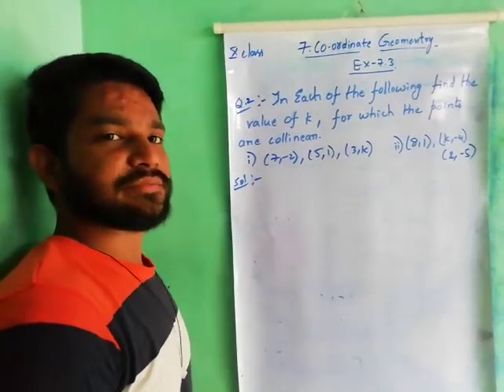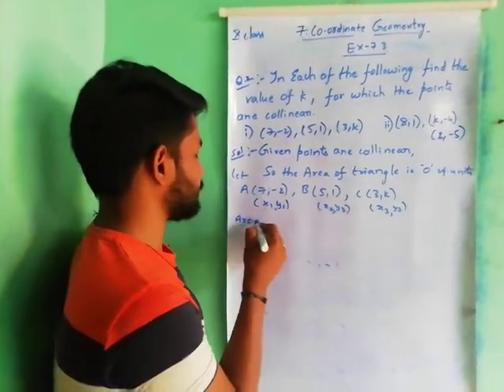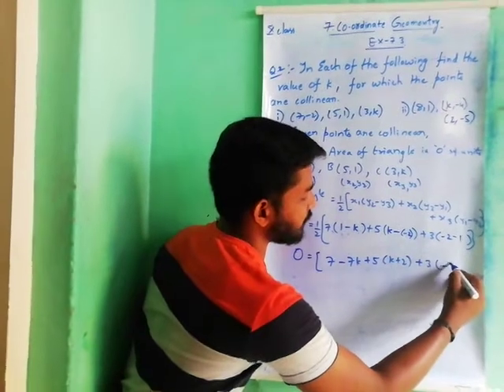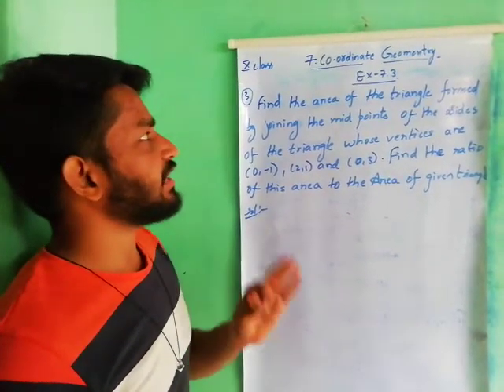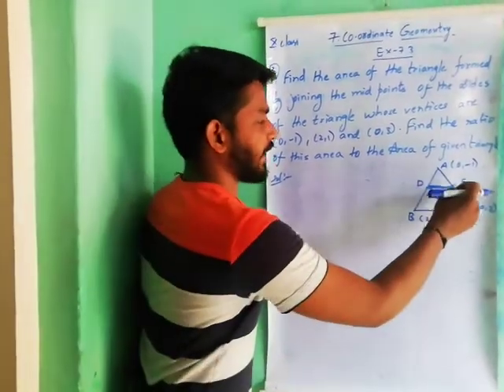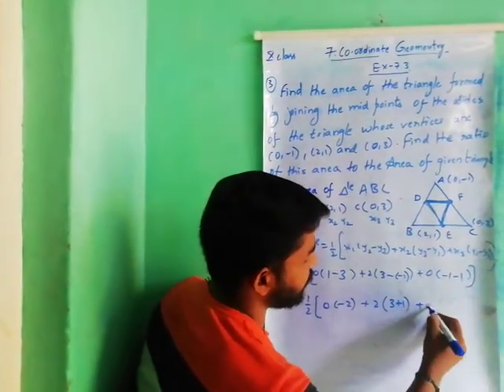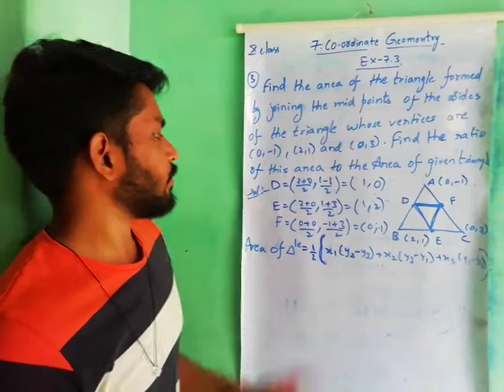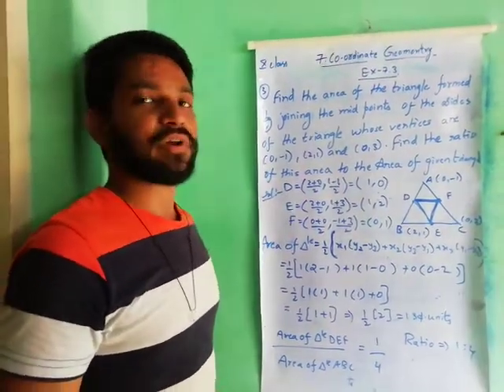10th class, chapter 07, co-ordinate geomentry